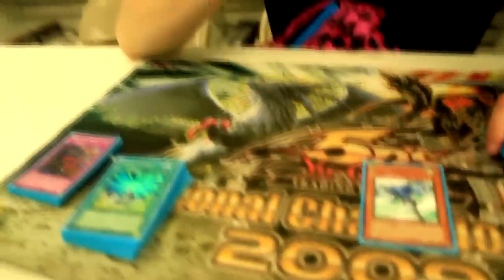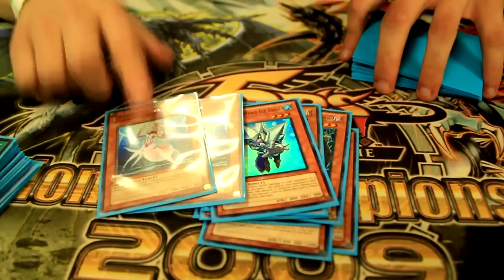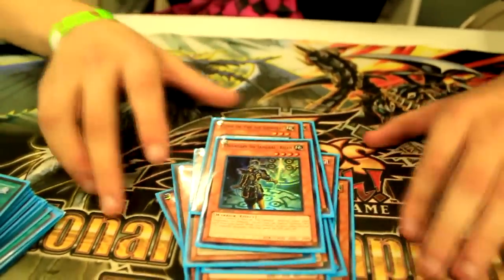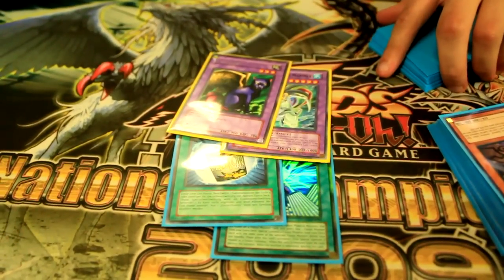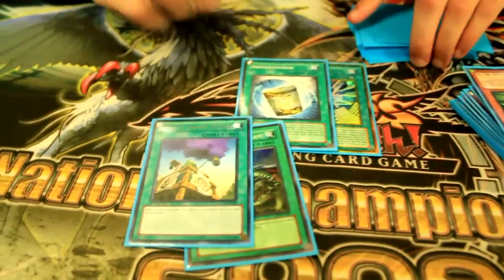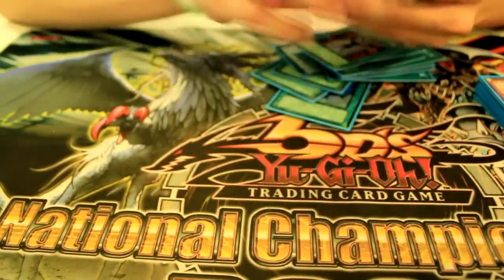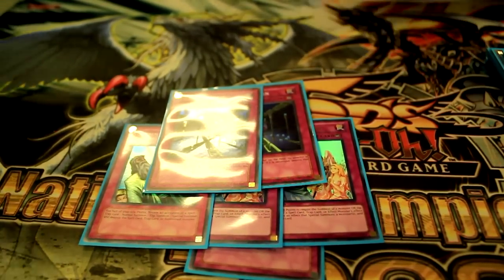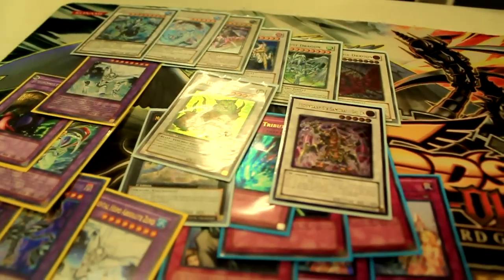Six Samurai Mixed with E-Hero Equals What?